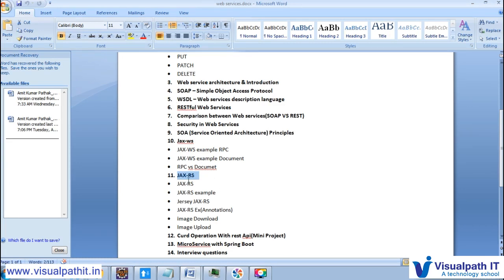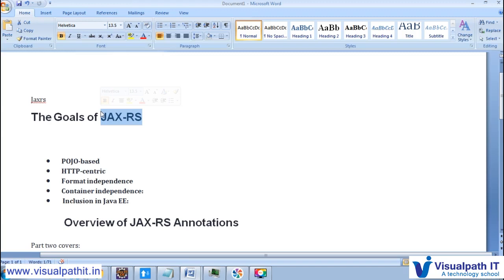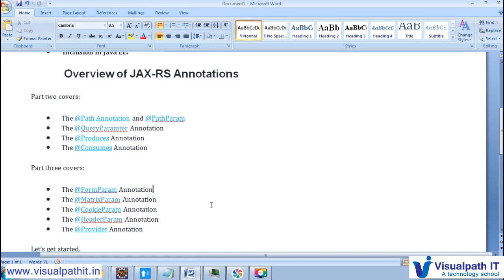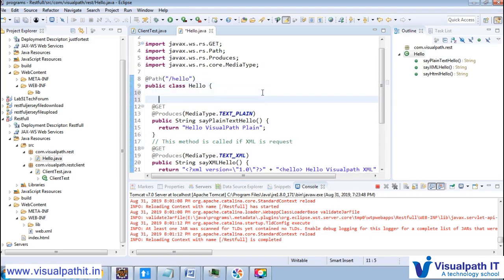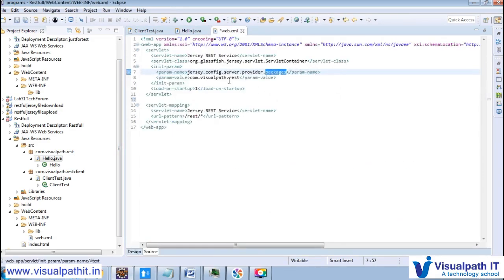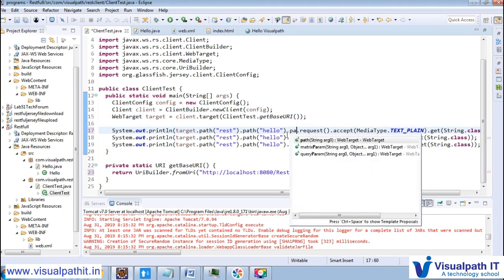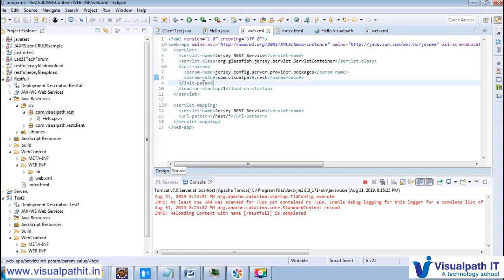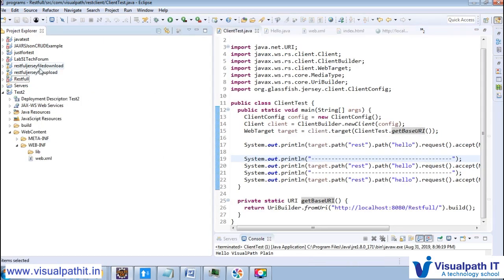Overview of JAX RS with example